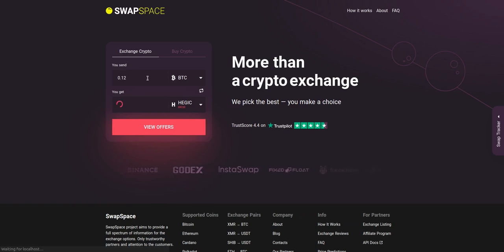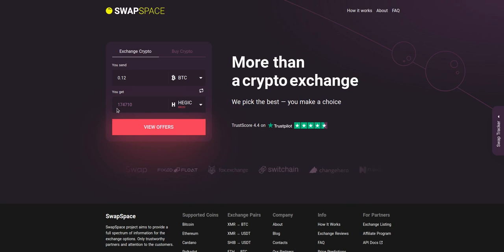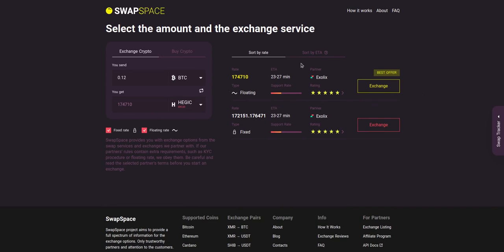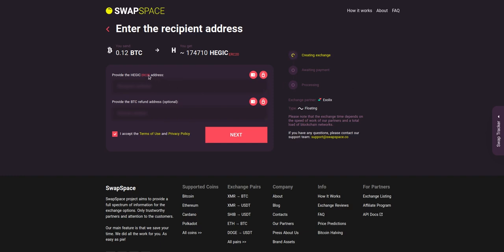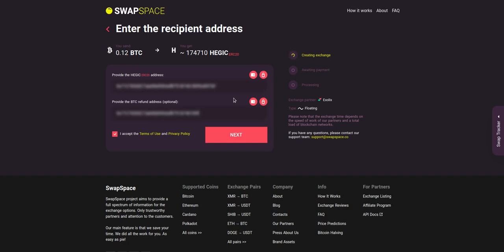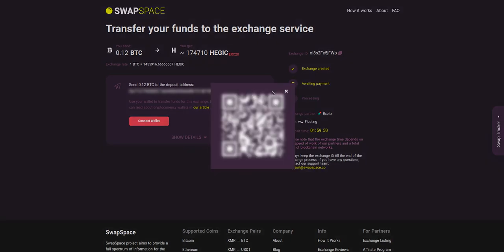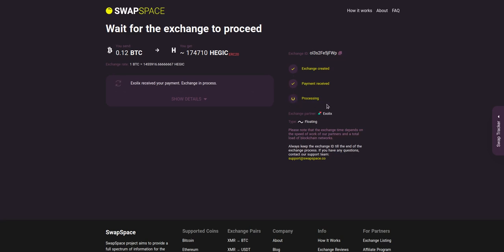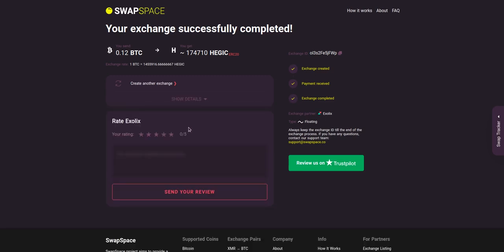How to Exchange Bitcoin to Hegic: BTC to HEGIC Swap Guide | SwapSpace Crypto Exchange Aggregator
In this tutorial, we’ll show you how to convert BTC to HEGIC on SwapSpace. It’s easy and doesn’t even require registration or passing a KYC — if you have a cryptocurrency wallet, you’re all set! Just follow the four simple steps in the video to swap Bitcoin to Hegic.

SwapSpace is an anonymous instant cryptocurrency exchange aggregator that provides offers for exchanging cryptocurrencies at the best rates. Swap 1500+ coins, including BTC to HEGIC, buy crypto with fiat, read cryptocurrency exchange reviews for our partners, and get info on your favorite coins and crypto price predictions — all in one place!